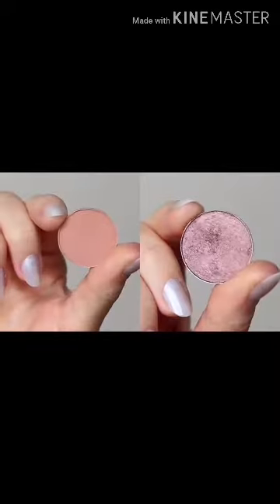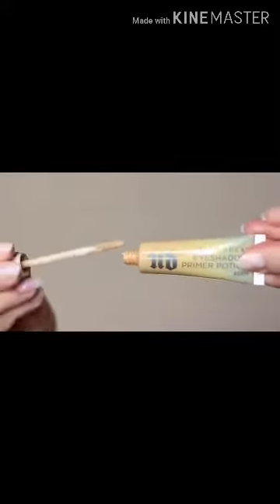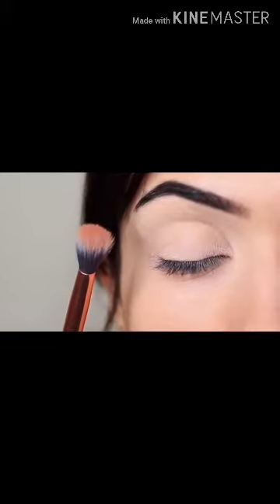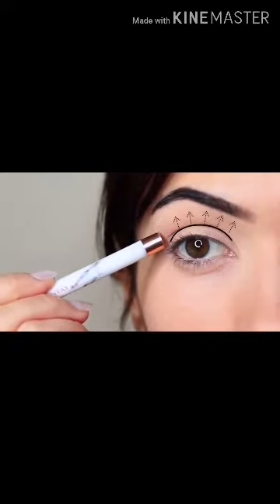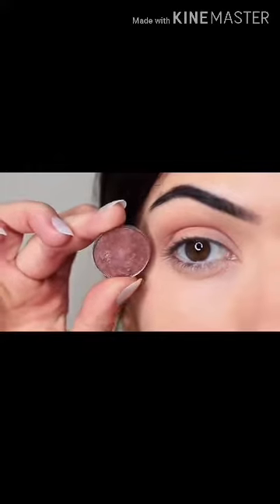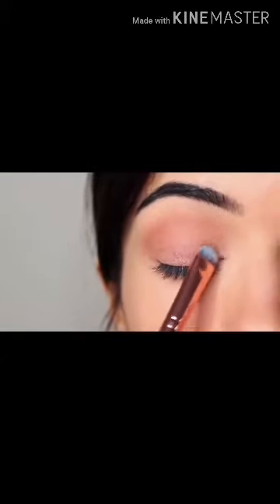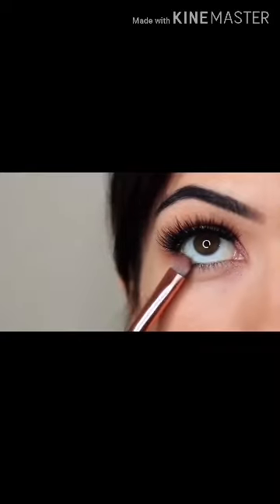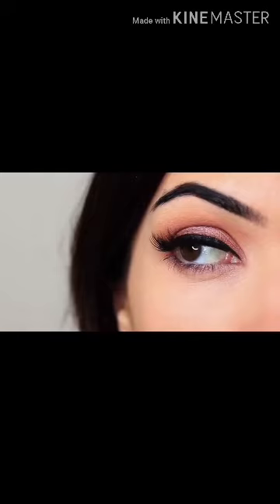Eye Makeup Tutorial Using 2 shades for Beginners